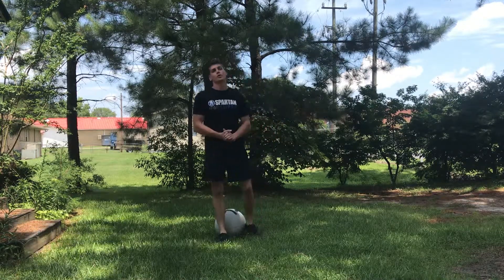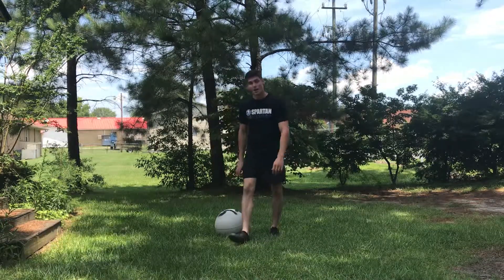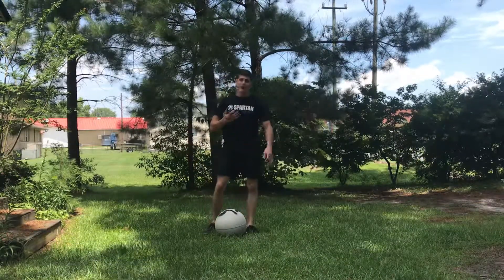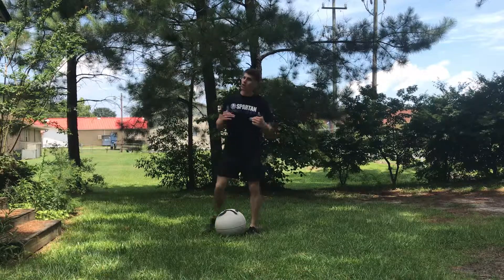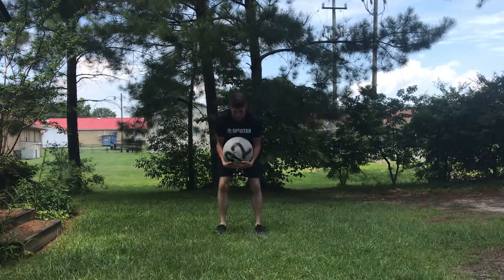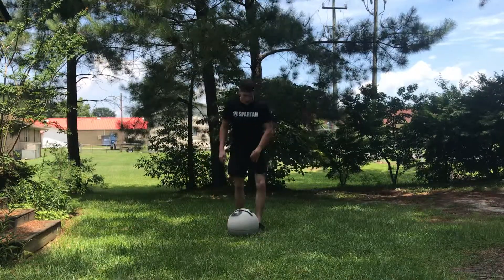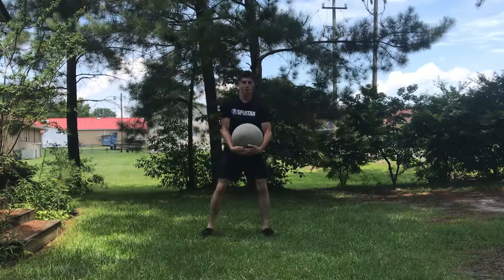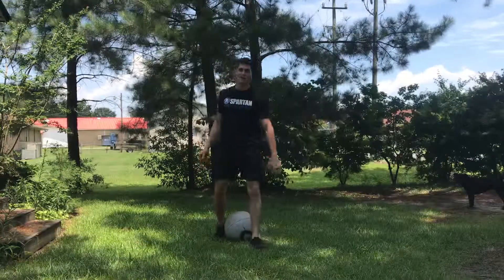How to preform the atlas carry in a Spartan Race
Use these techniques for picking up the atlas ball safely at your next Spartan Race!